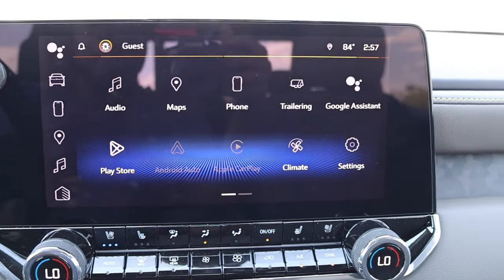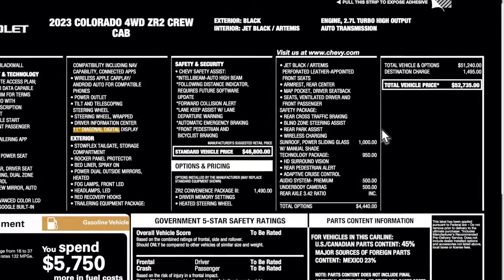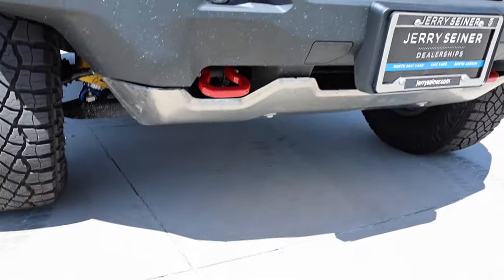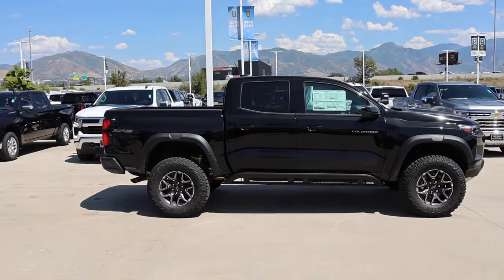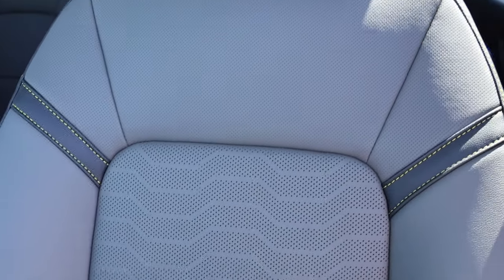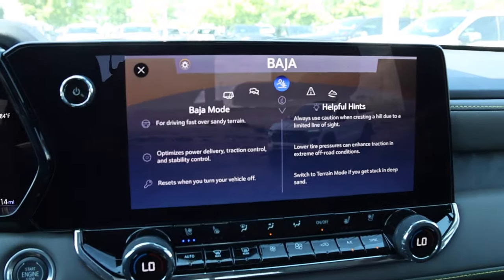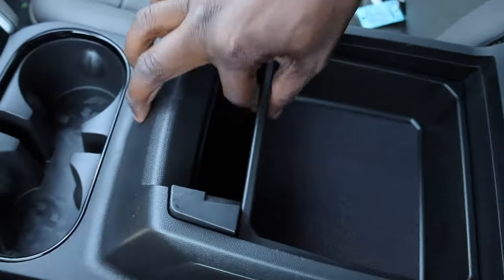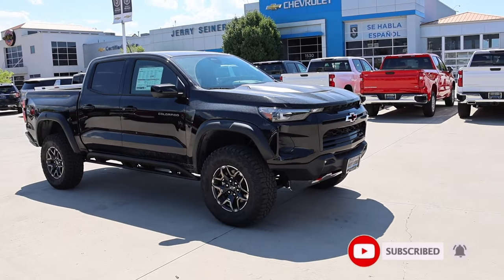2023 Chevy Colorado ZR2 Review: This Truck Proves Chevy Hates Ford Tremor And Toyota TRD PRO!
The 2023 Chevy Colorado ZR2 is one of the best off road pickups I’ve seen!!!

10.2-inch iPad (Wi-Fi + Cellular, 64GB) -